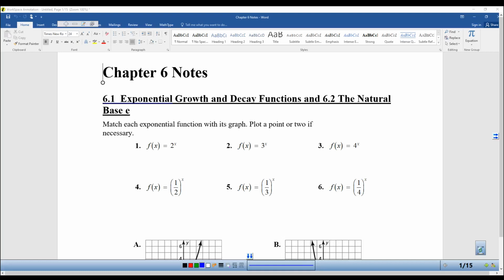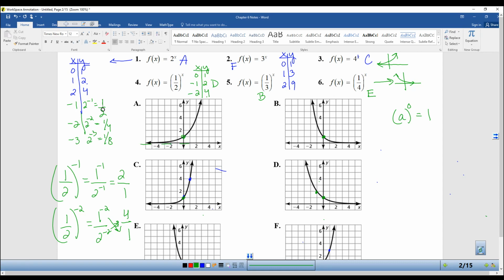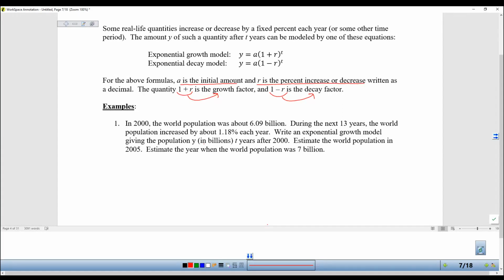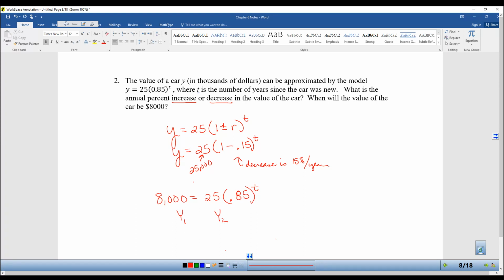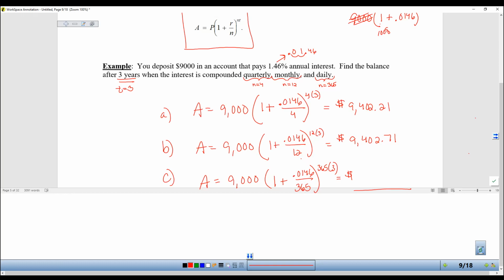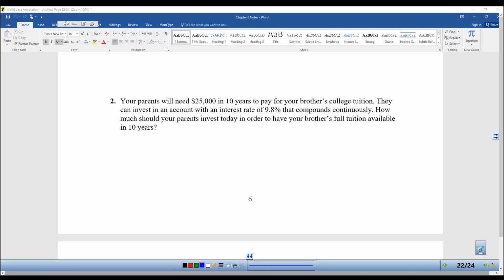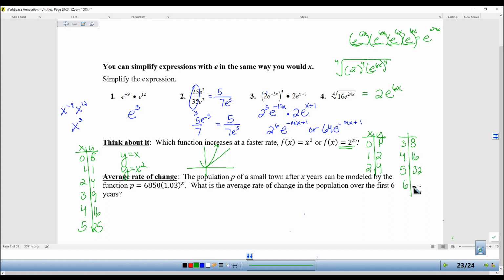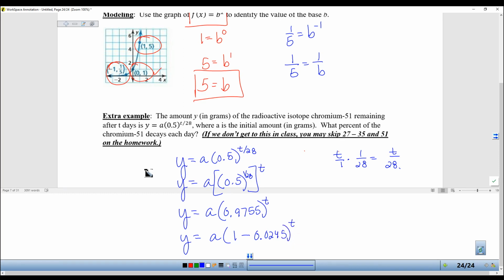Algebra II 6.1 and 6.2 Exponential Growth and Decay Functions and The Natural Base e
This lesson explains exponential growth and decay functions as well as the natural base e in alignment with Big Ideas Algebra 2. It has plenty of examples and worked-out practice problems, including graphing, compound interest and other word problems.